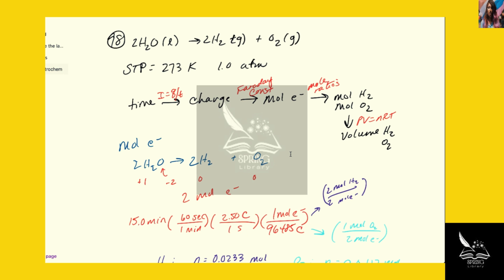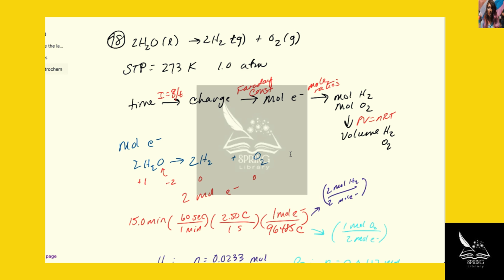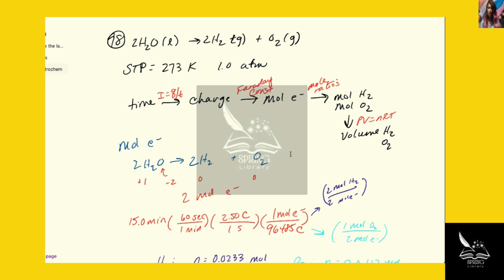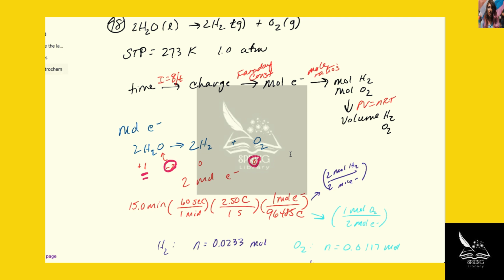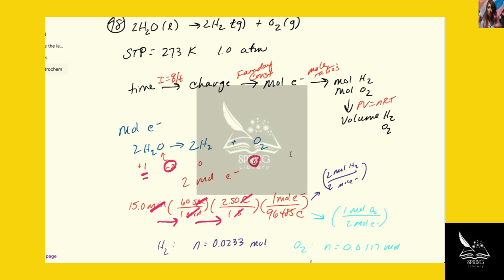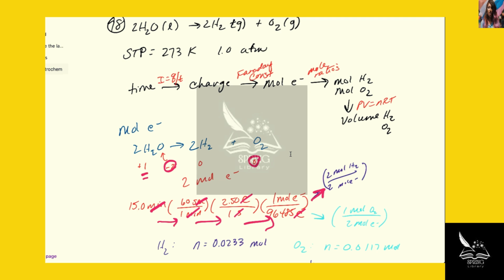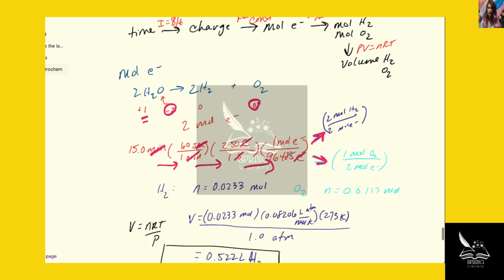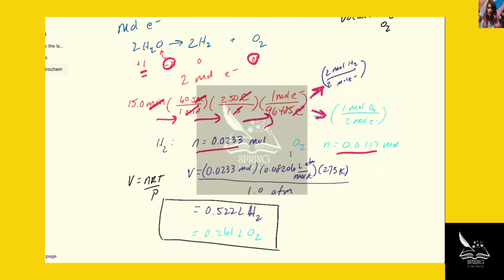[Chemistry] What volumes of and at STP are produced from the electrolysis of water by a current